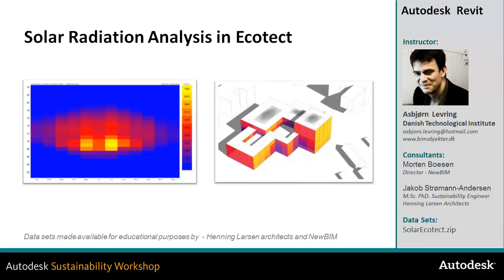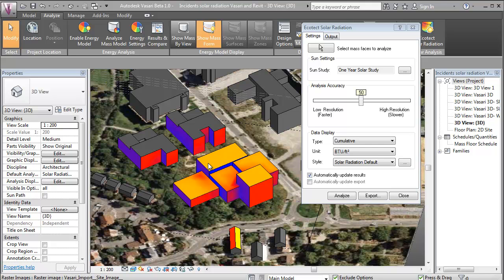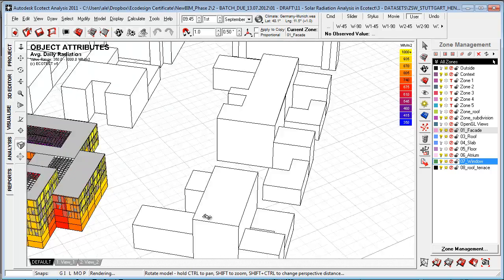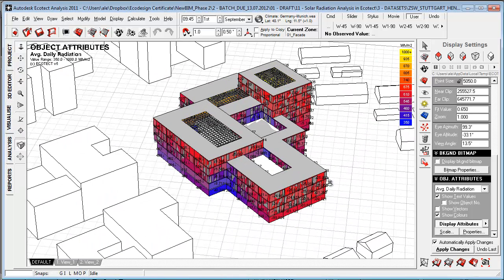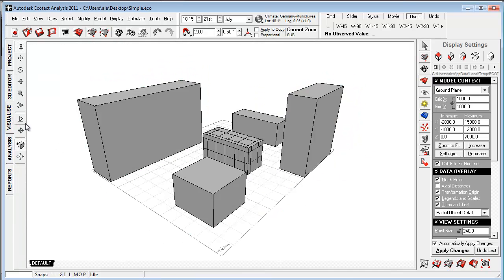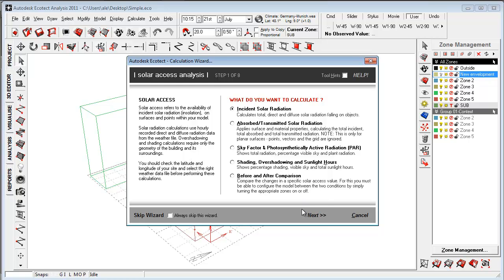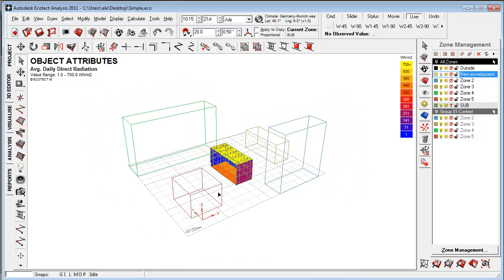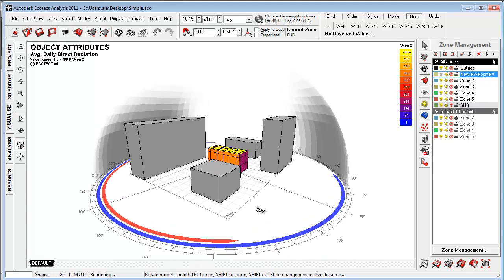Solar Radiation Analysis in Ecotect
Learn the basics of incident solar radiation analysis with Autodesk Ecotect, including visualization styles, surface subdivisions, and the Solar Access Analysis wizard.